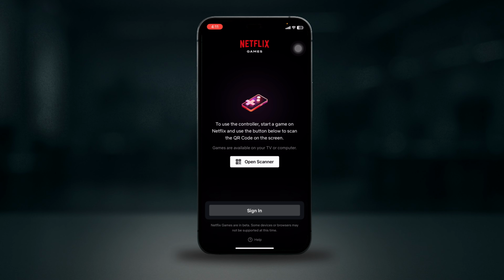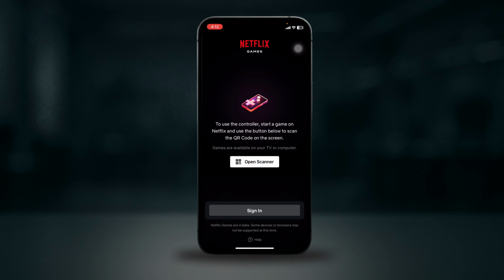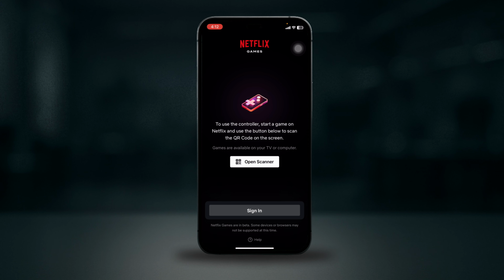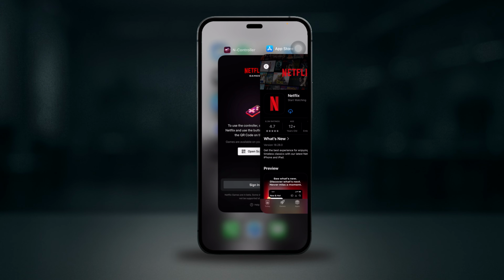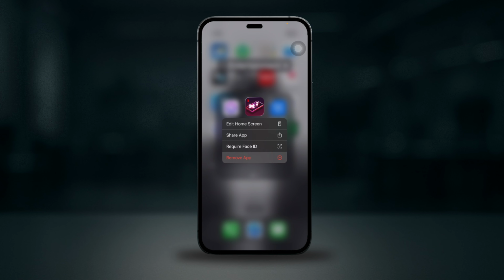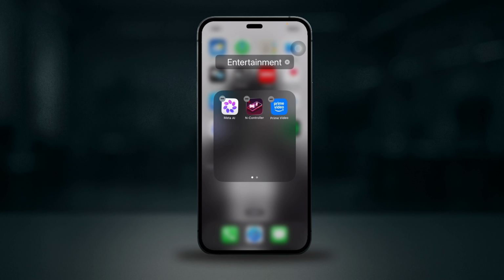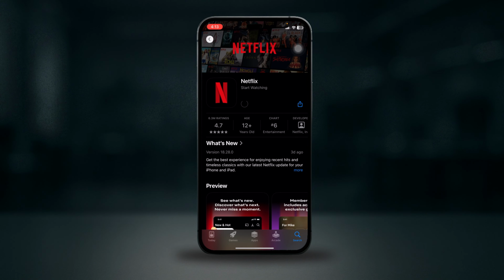How to Access Netflix Games on Mobile | Play Games on Phone Guide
Want to play Netflix games on your phone? This quick tutorial shows how to access games in the Netflix app on Android and iPhone in under a minute.

Netflix includes a variety of mobile games that you can download and play with your subscription at no extra cost. Follow these steps to start gaming.

Timestamps:
0:00 Intro
0:05 Open Netflix App
0:10 Scroll to “Games” Section
0:15 Choose a Game
0:20 Tap “Get Game”
0:25 Download from App Store / Play Store
0:30 Open & Start Playing
0:40 Outro

What you’ll learn:

How to access Netflix games on mobile
Finding the games section
Downloading and installing games
Playing with your Netflix account
Tips for smooth gameplay

Tip: Make sure you're logged into your Netflix account to access and play games.